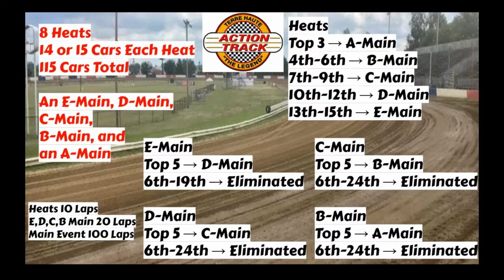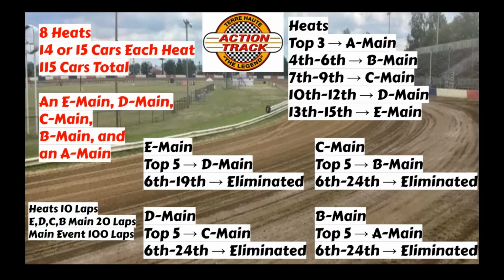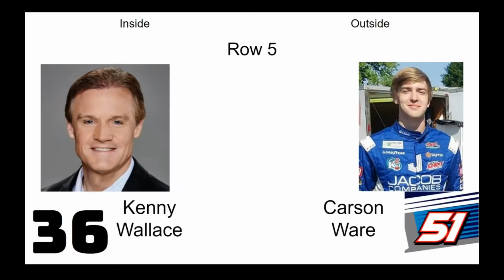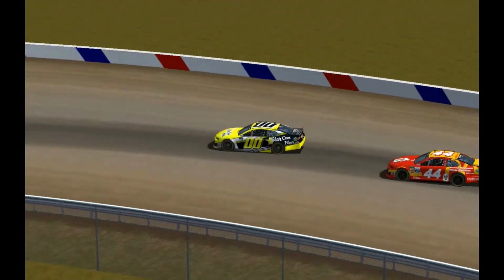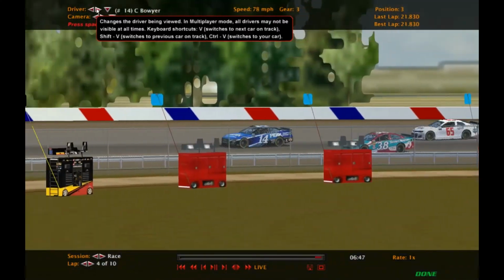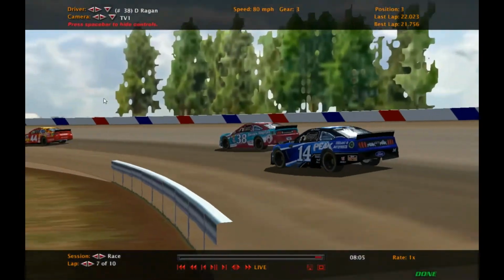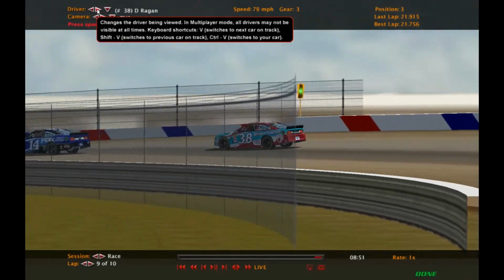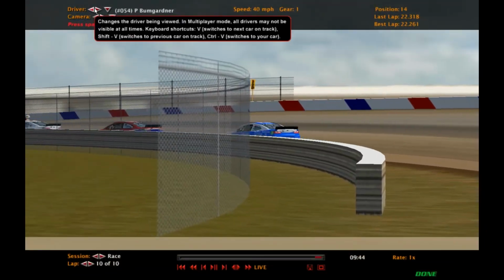2019 Summer Dirt Extravaganza | Heat 1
Race Start: 2:45